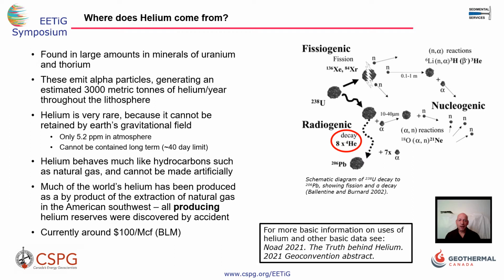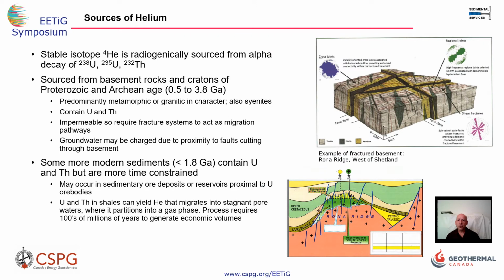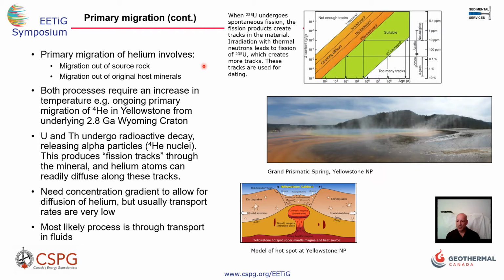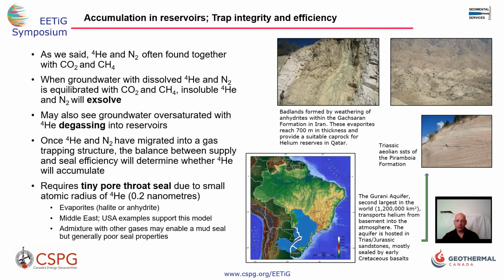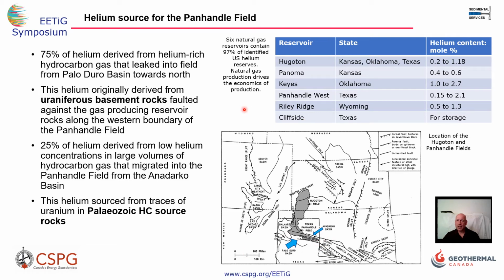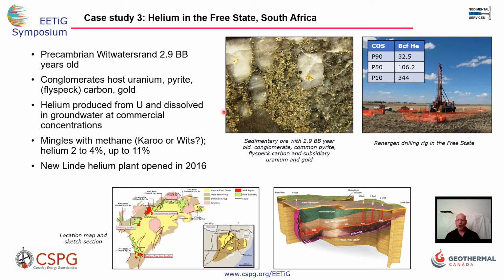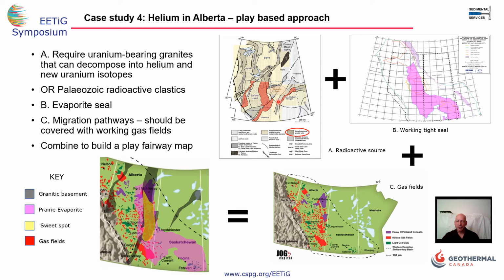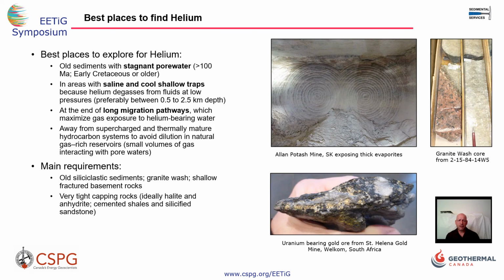Exploring for Helium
Explains how to explore for helium, with a variety of case studies